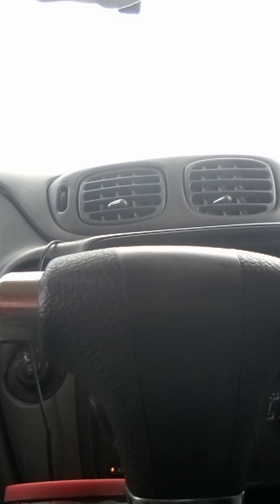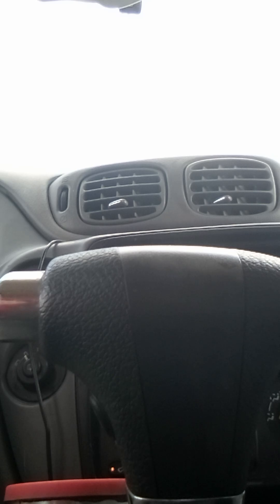W .A .S .P. 👄 NEON GOD ROAD RIDE